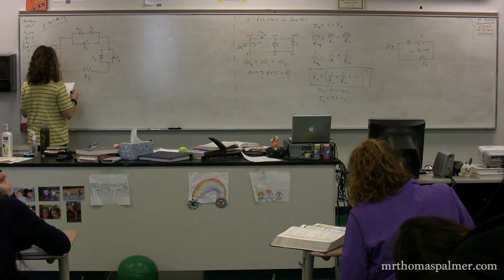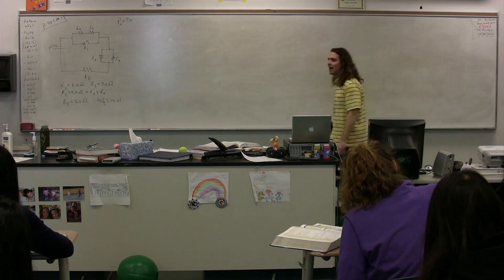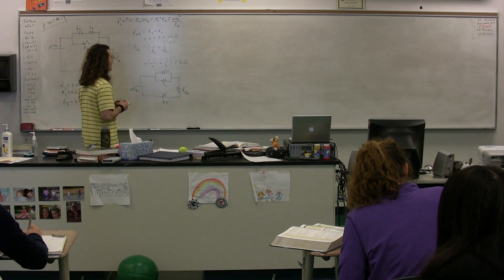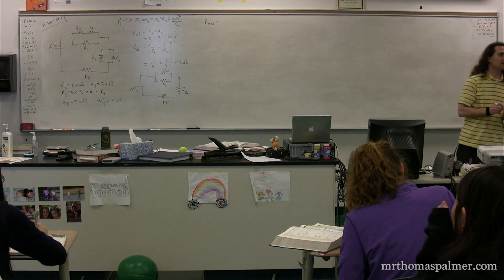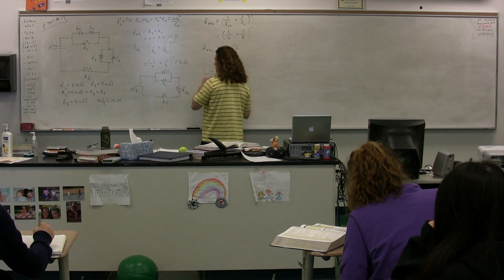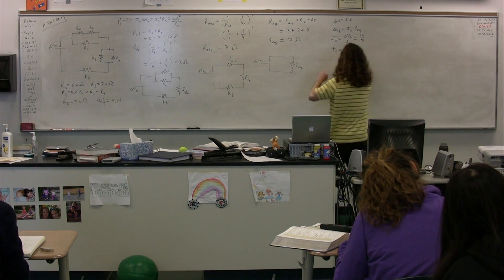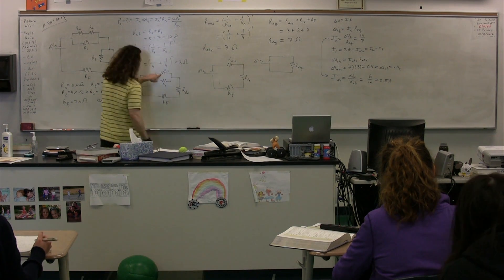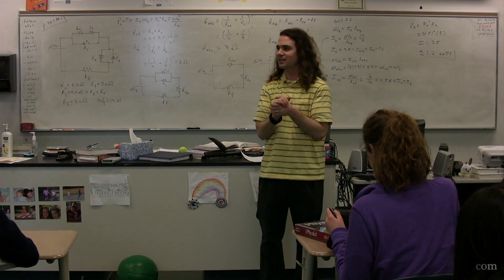Finding Equivalent Resistance and Electric Power in a Circuit with Resistors in Series and Parallel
Finding Equivalent Resistance and Electric Power in a Circuit with Resistors in Series and Parallel - Algebra Based Physics. has Lecture Notes, Groupings and Sequencing of my lecture videos. Yes, I changed websites.